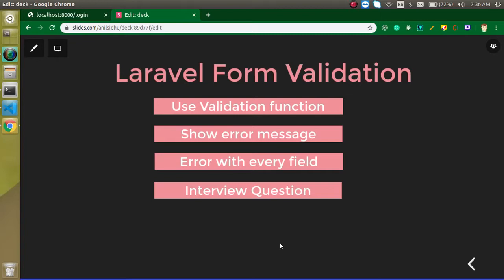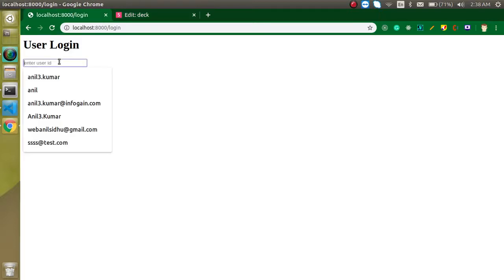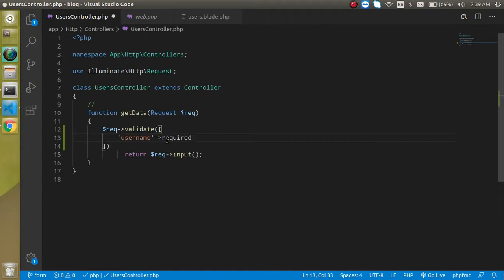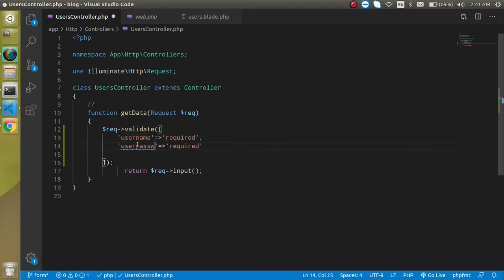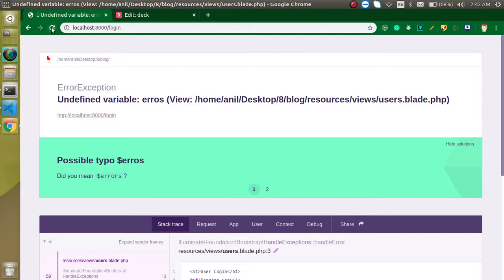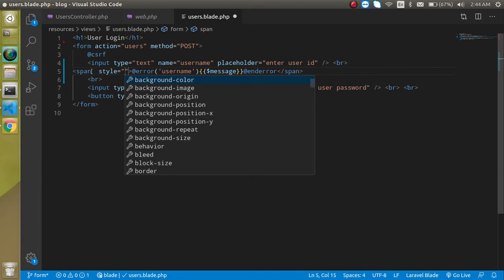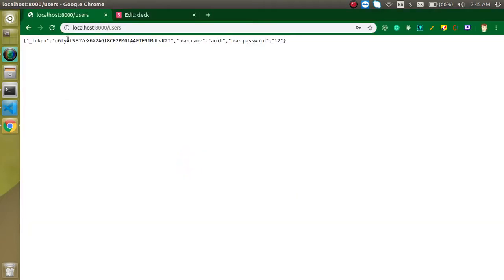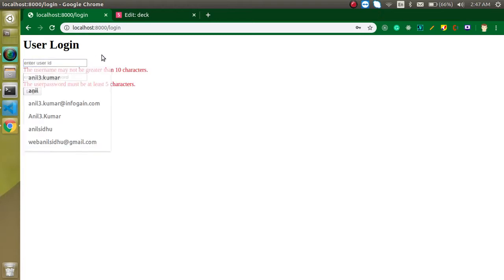Re Upload Laravel 8 tutorial Form Validation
in this laravel 8  and laravel 9 video tutorial, how to apply validation on HTML form and and show error message Laravel 8ther version. This video is made by anil Sidhu in the English  language
Use Validation function
Show error message
Error with every field
Interview Question for form validate